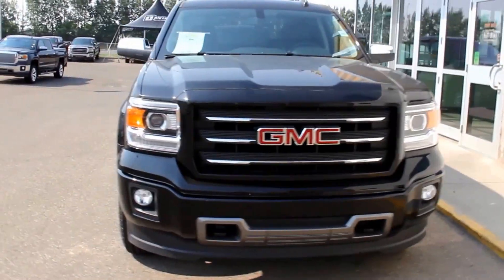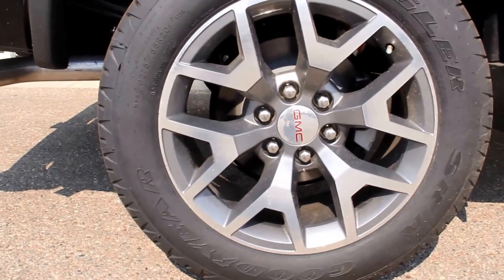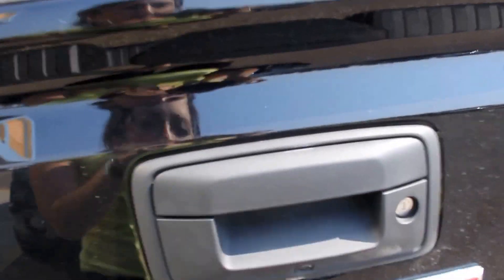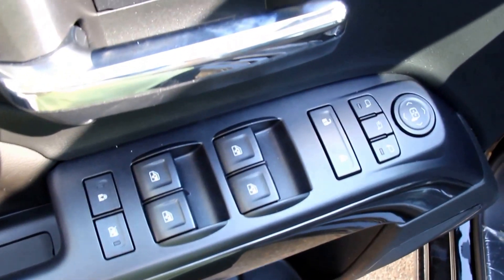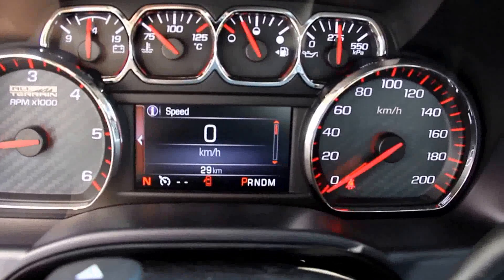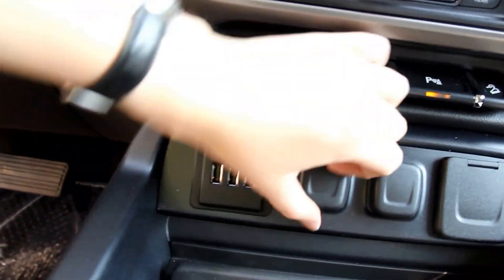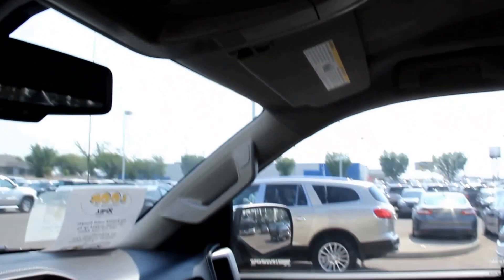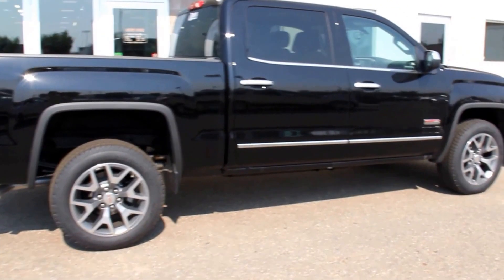Brand new 2015 GMC Sierra 1500 SLE for sale in Medicine Hat, AB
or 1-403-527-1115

Come check out our inventory online, on the lot, or inside the showroom today at Davis GMC Buick (Medicine Hat) where we have an absolutely massive selection of new and pre owned vehicles to tailor your every need! Convenient location at 1450 Trans Canada Way, just off the #1 Highway. Davis GMC Buick is Medicine Hat's leading General Motors dealer in Medicine Hat and South Eastern Alberta, just three hours from Calgary! Voted #1 for Best New Car Dealership in Medicine Hat! We have sold and delivered vehicles from coast to coast! Included FREE in the package are 4 oil changes, 4 tire rotations, 2 air filters & 2 car washes!

1450 Trans Canada Way SE
Medicine Hat, AB
T1B 4M2